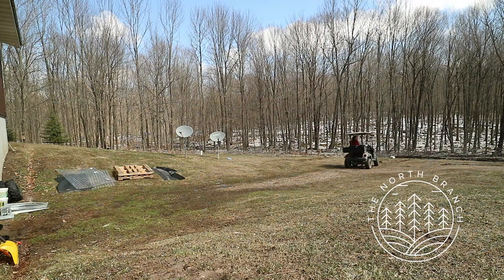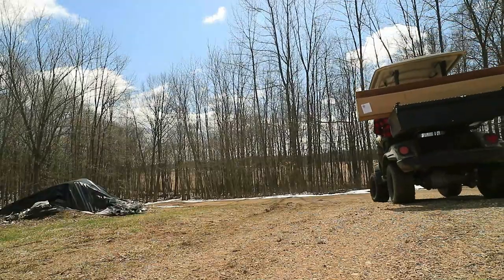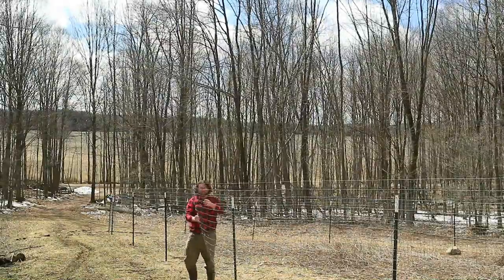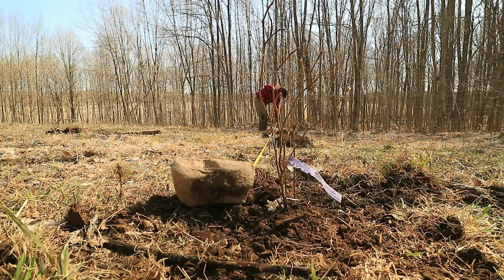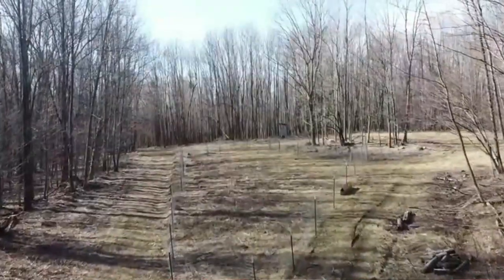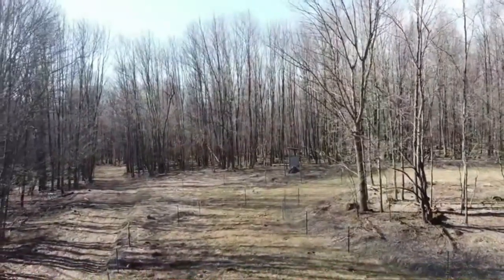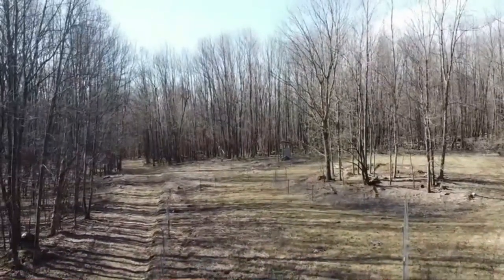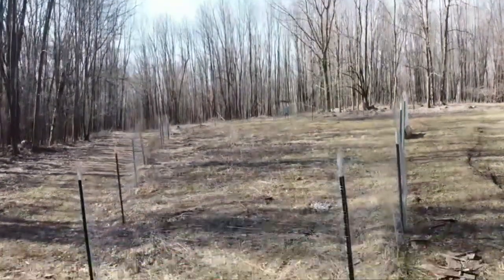The First 30 Blueberry Plants in My Patch │ Starting a Blueberry Patch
When everything is completed I will have about 100 plants in my blueberry patch.  Today I planted the first 30.

10 Jersey
10 Elizabeth
10 Blueray

About Me (Evan):
I left the corporate world to take control of my food supply.  I am developing land that has been in our family for over a century, but hasn't been lived on since 1954.